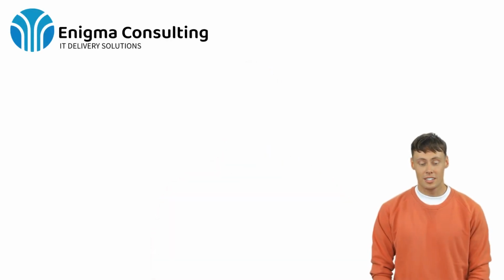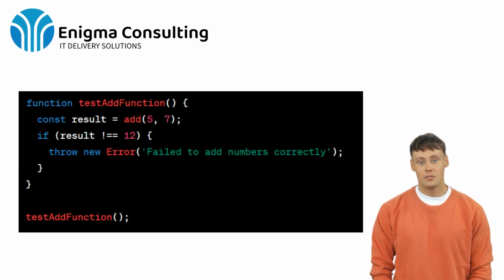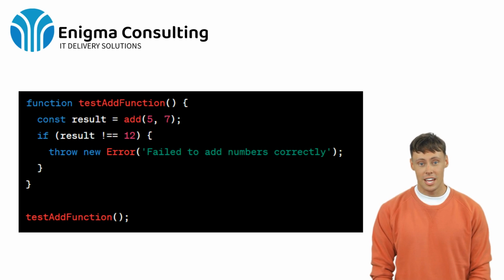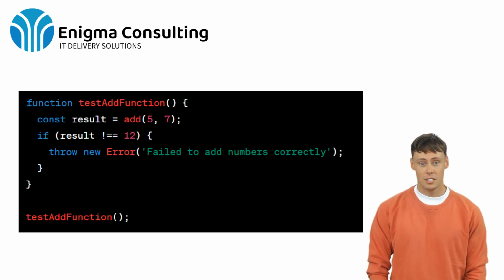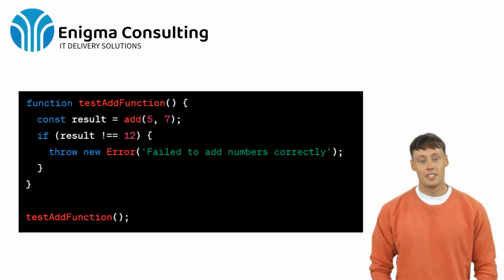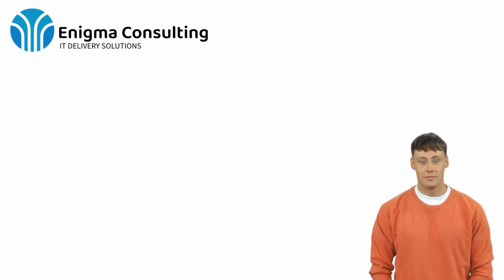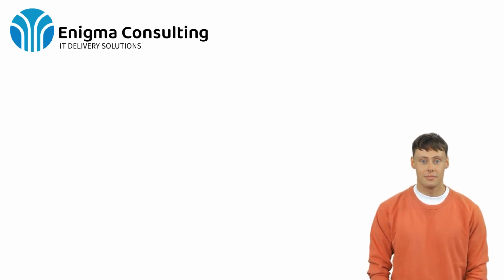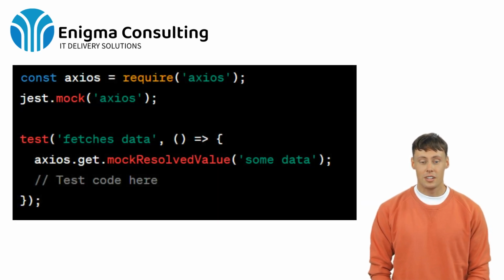113 - JavaScript - Unit Testing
Discover the importance of unit testing in JavaScript. Learn how to write test cases and use testing frameworks to ensure your code is robust and reliable.